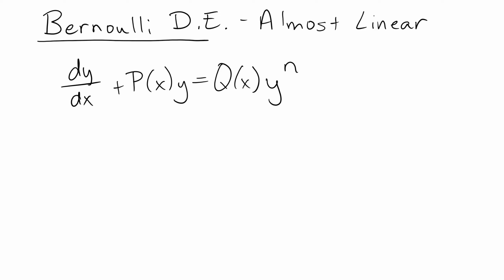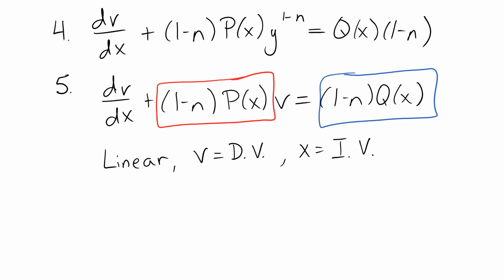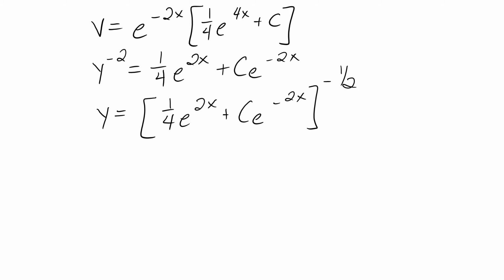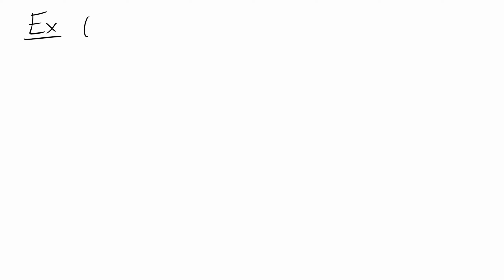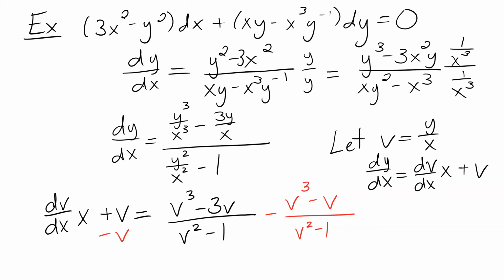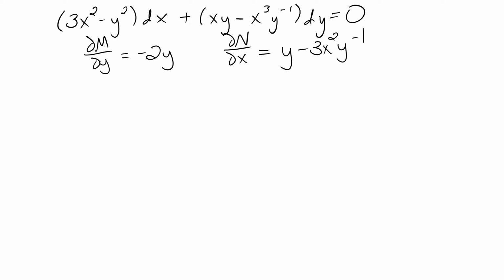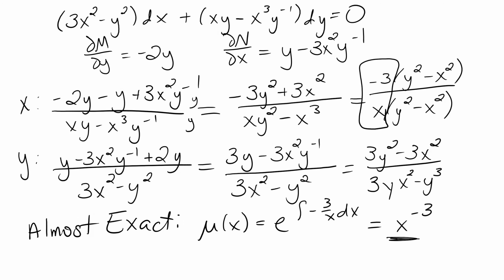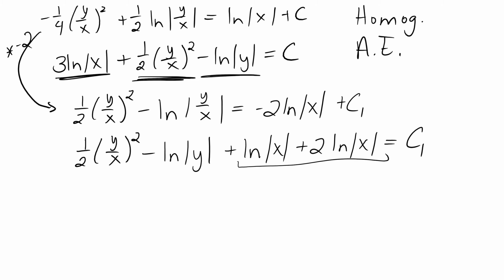Differential Equations Section 2-6